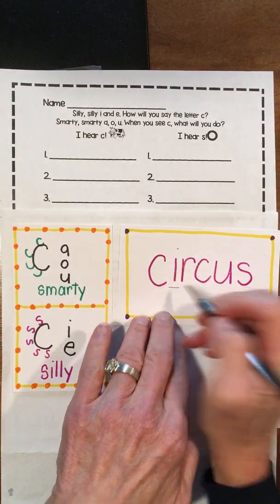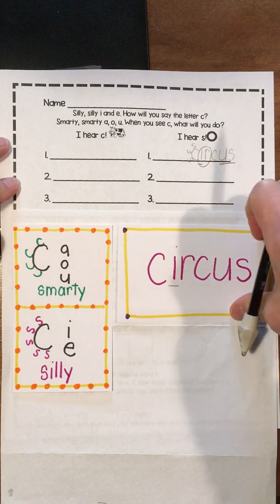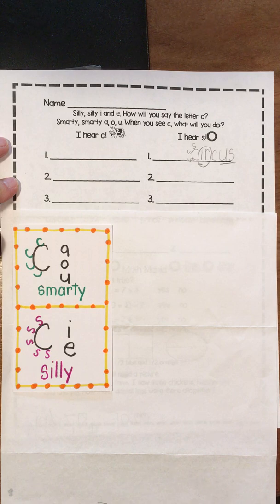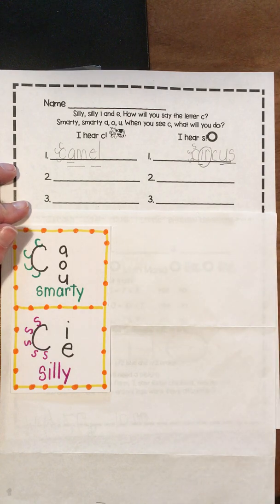Wednesday Word Work